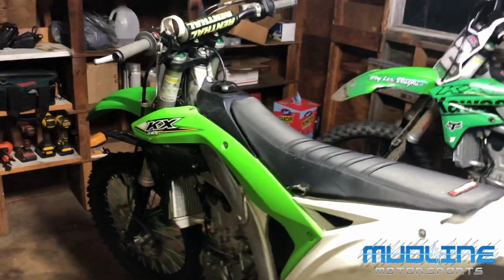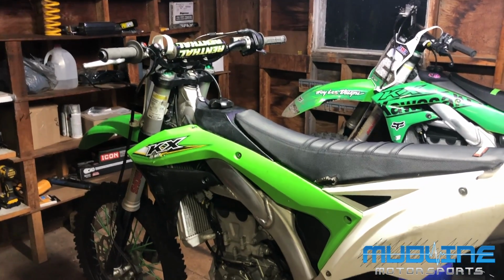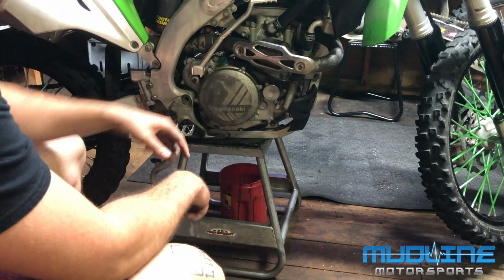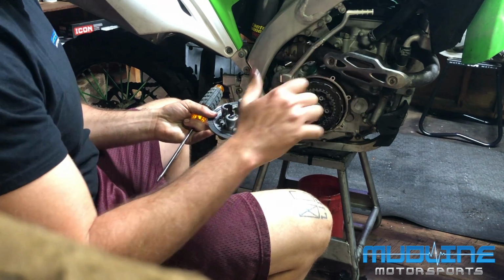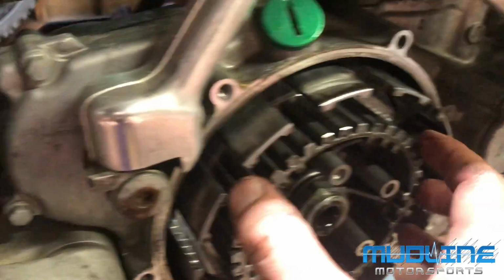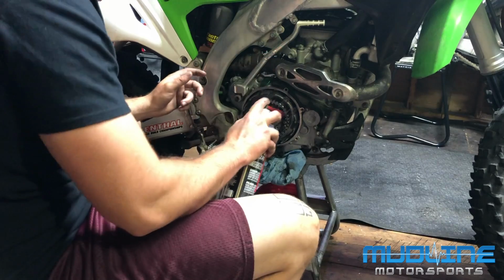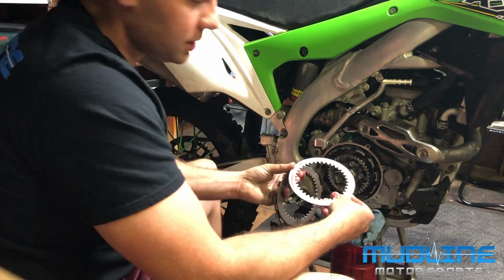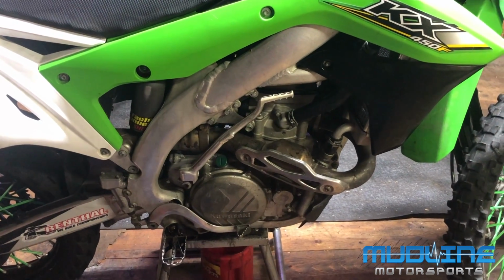KX450F - Clutch Kit Replacement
In this video we replace the friction plates, spacer plates, and springs on a 2016 KX450F as well as file down the the stock clutch basket.